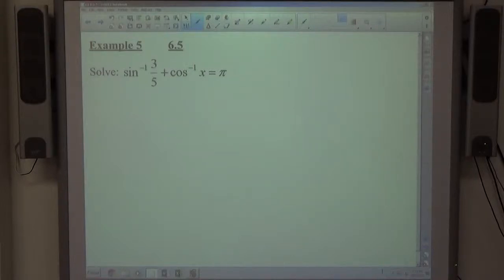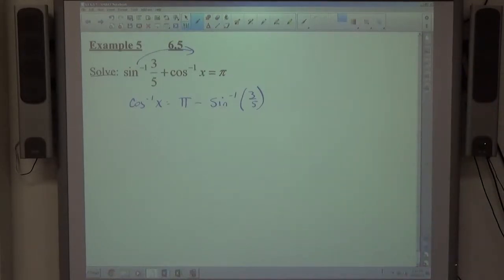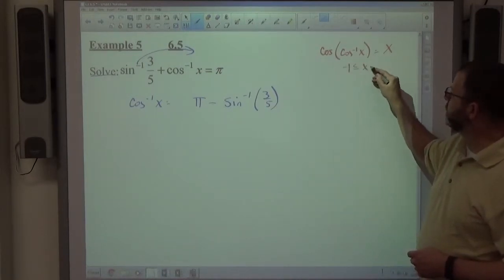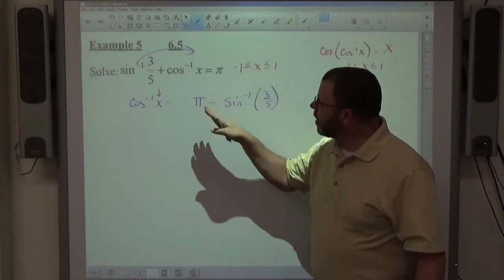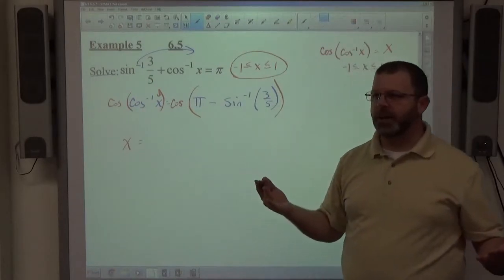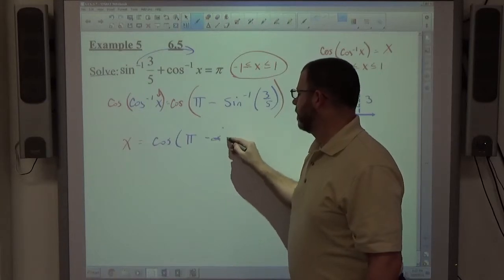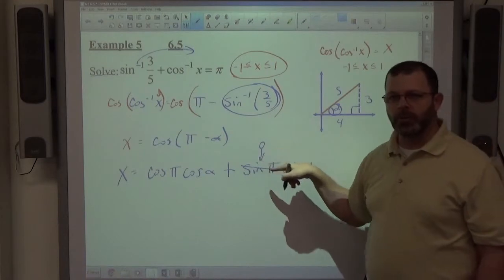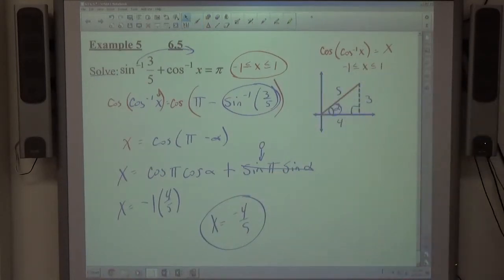Geo Trig 6.5 Example 5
Solve an inverse trigonometric equation.